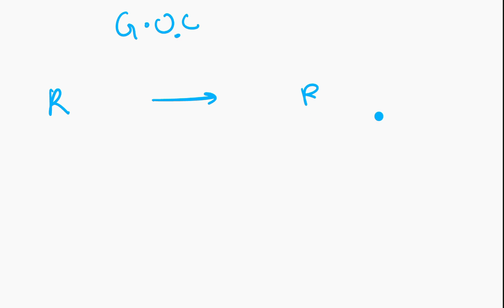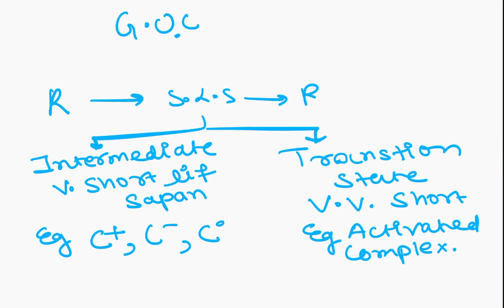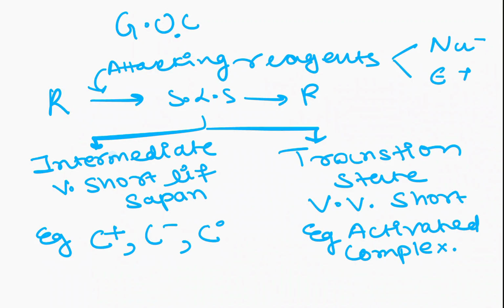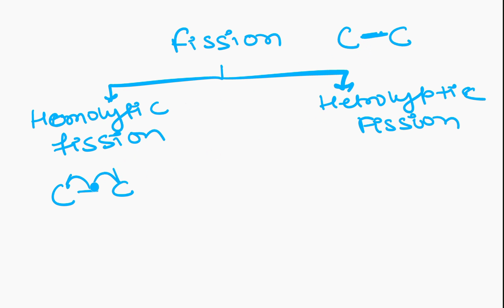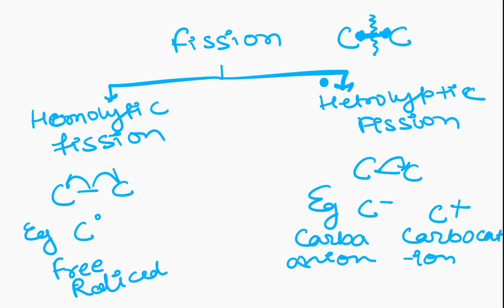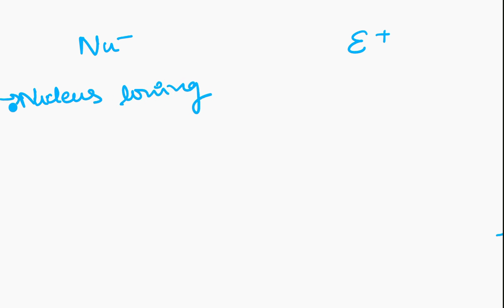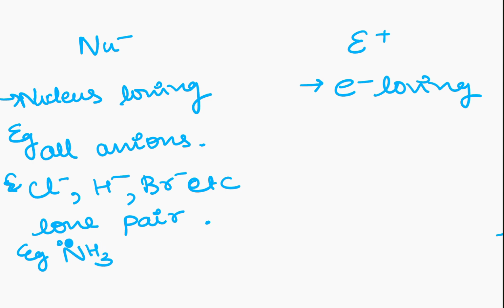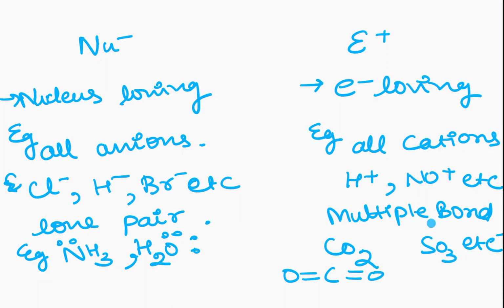G.O.C for IMUCET exam